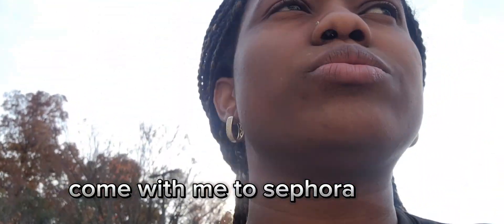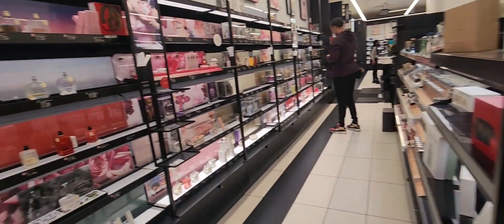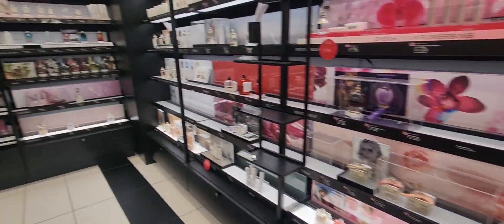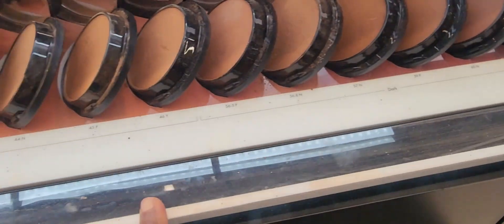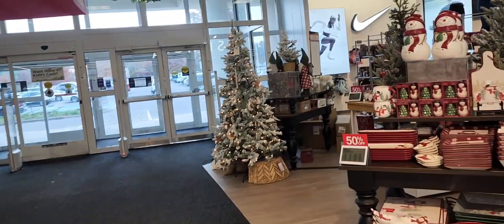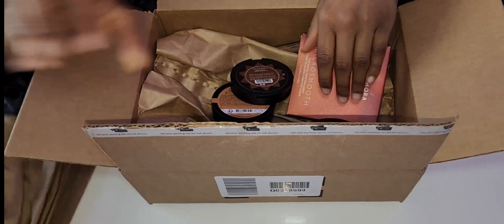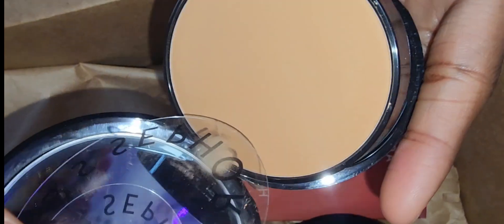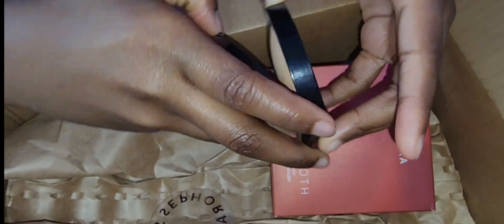SEPHORA COLLECTION MAKEUP HAUL - Everything I bought at sephora.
🌟 Welcome to my Sephora haul and unboxing video! 💄🎁 Today, I'll be sharing all the fabulous beauty products I recently got from Sephora. Have you ever tried any Sephora products? I'd love to know your thoughts and recommendations in the comments below! Let's dive into this beauty adventure together.